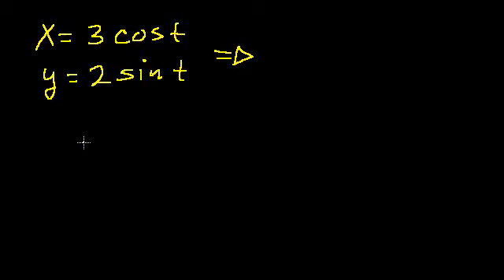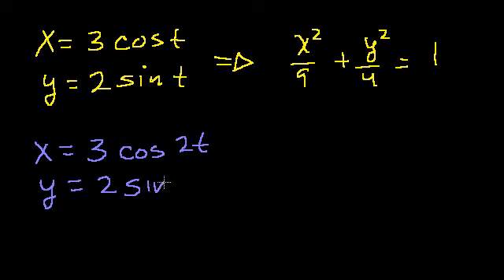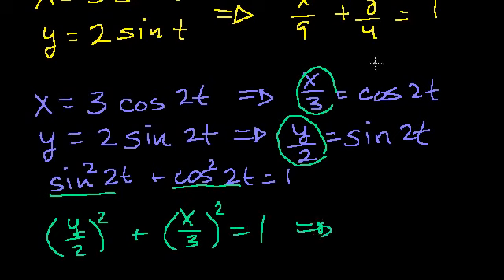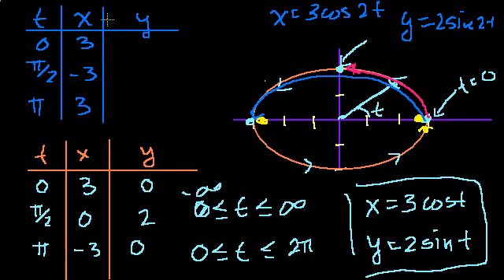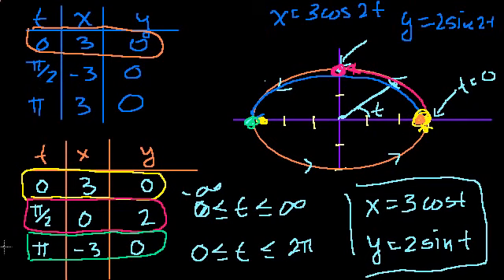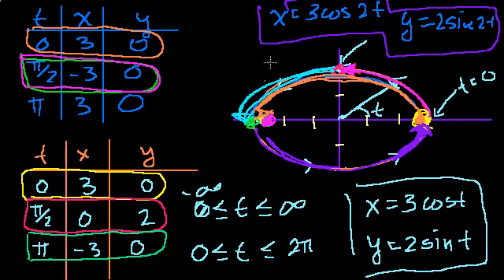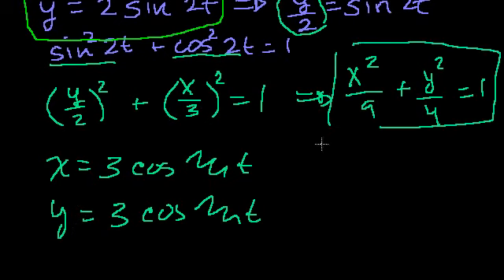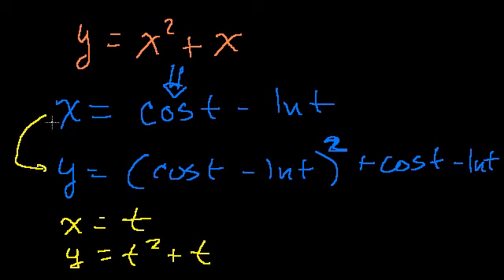Parametric Equations 4